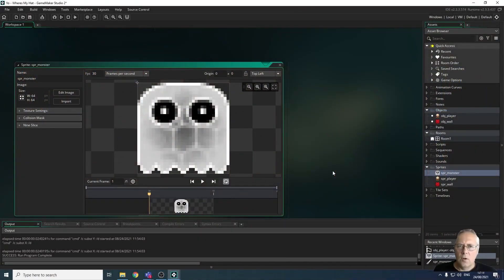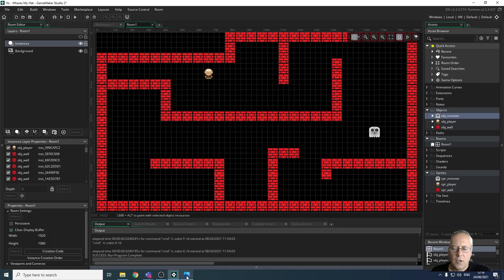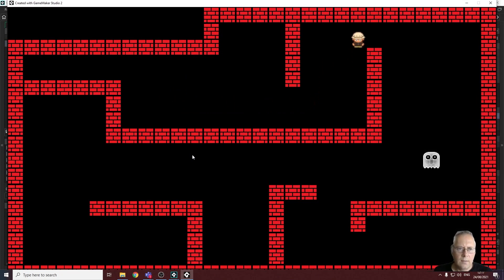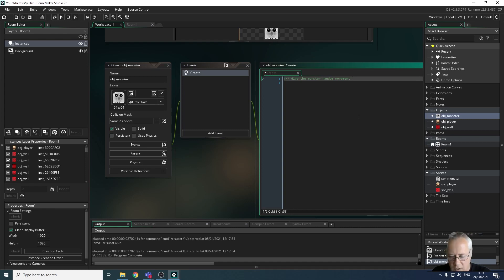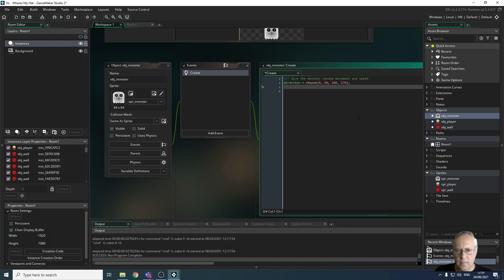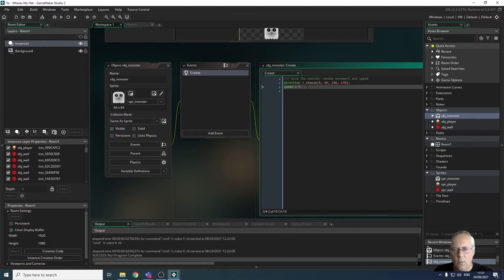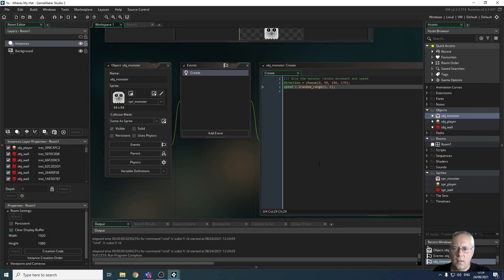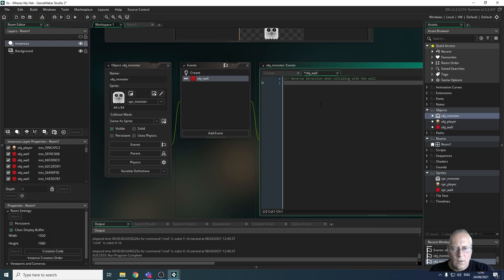7 - Enemies With Random Movement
This video will show you how to create enemies that move automaticlly with various types of random movement in your game.